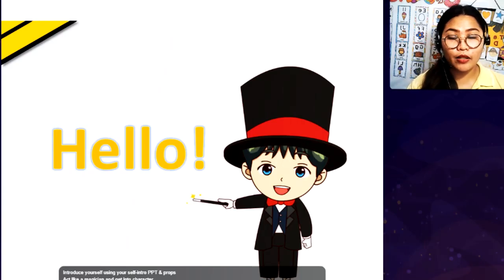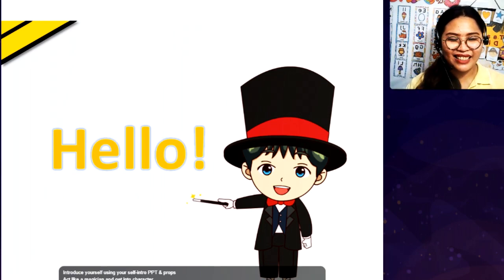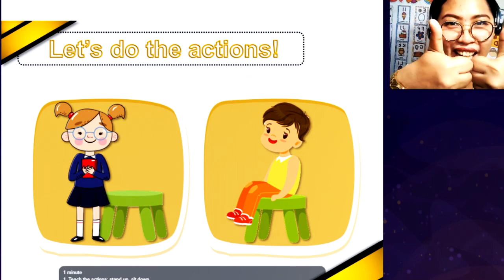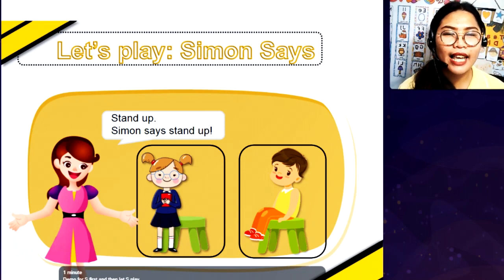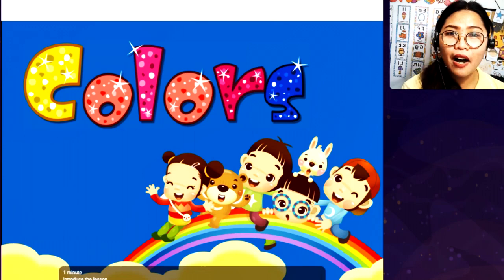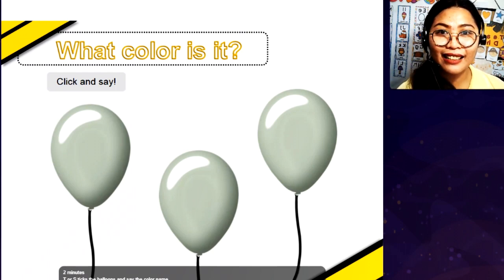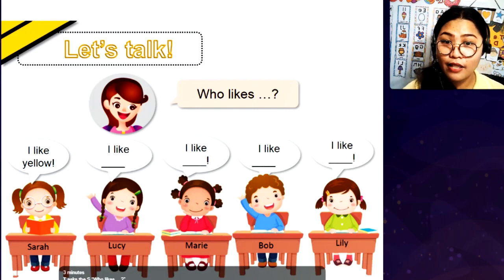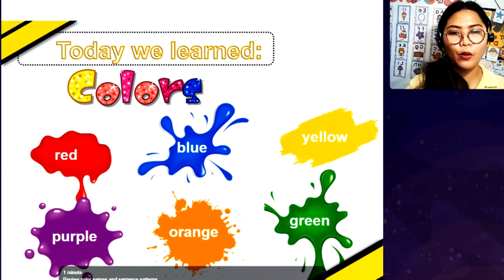FIRST FUTURE EDUCATION SAMPLE DEMO CLASS| ESL COMPANY | TEACHER DHONNA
The company is still HIRING.

CLASSROOM FILMING EQUIPMENT AND ACCESSORIES

Huawei p30 Lite (I bought mine in a mall but here is a link in shopee that I saw last time)
Logitech Headset (I bought mine in a mall but here's a shopee link for you)
PGIDnU3Z_S43EP_wHuxvh2vDP6uqGTVk9R5A
Leather Boss Chair Boos High Back Executive Office Chair USB Massage Comfort Reclining